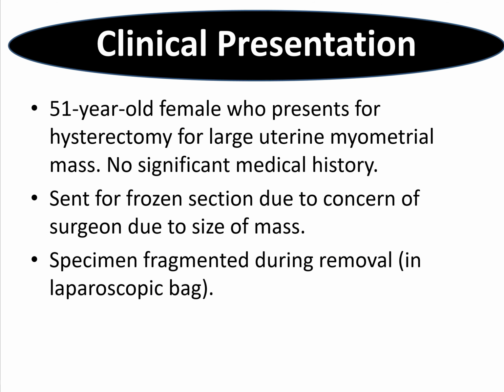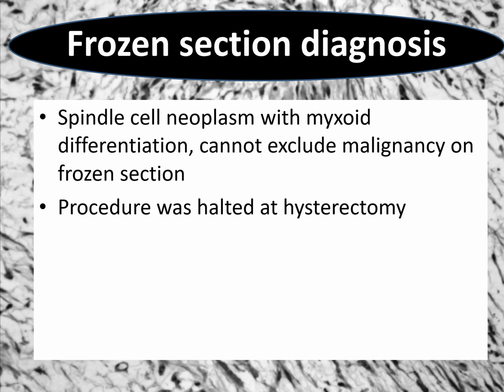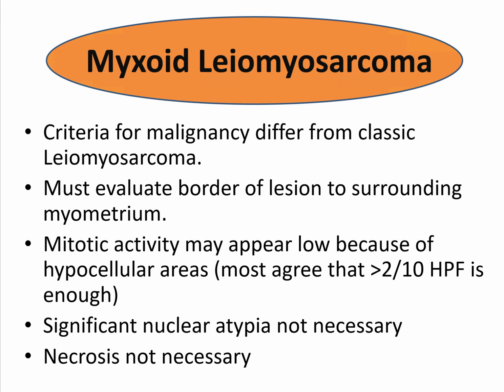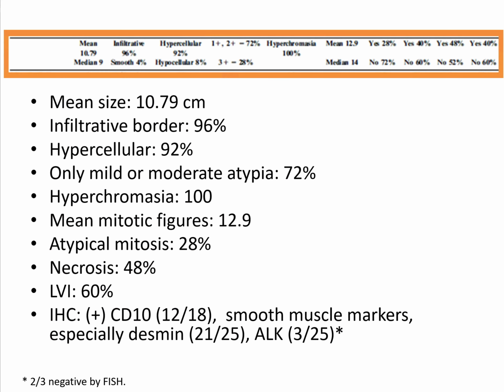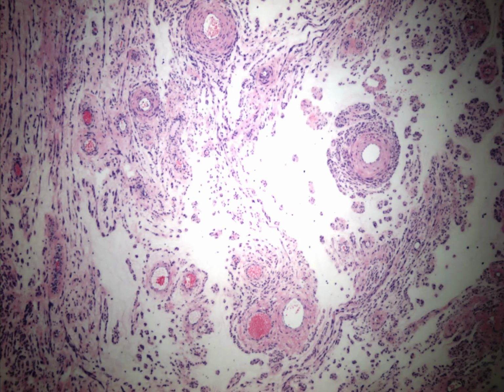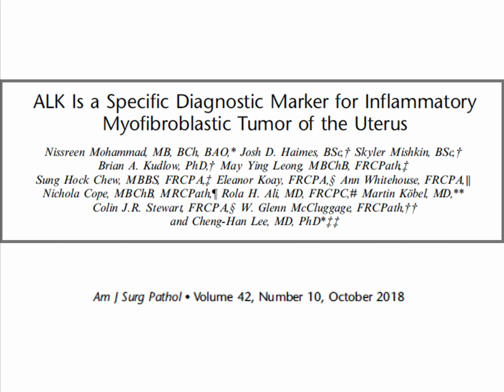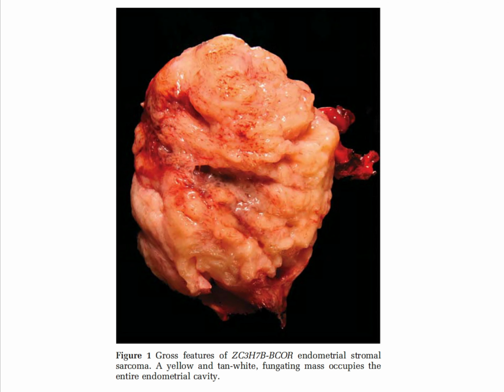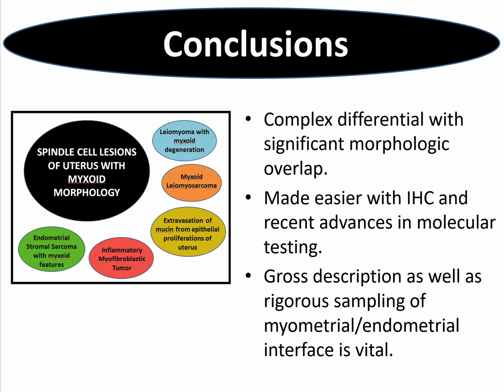Spindled Cell Lesions of Uterus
A walkthrough of the differential diagnosis of spindle cell lesions of the uterus using a case study model.

Please fill out this evaluation so that I can benefit from your feedback!